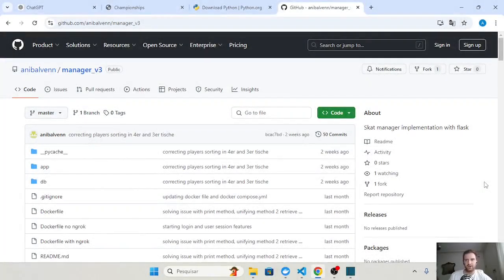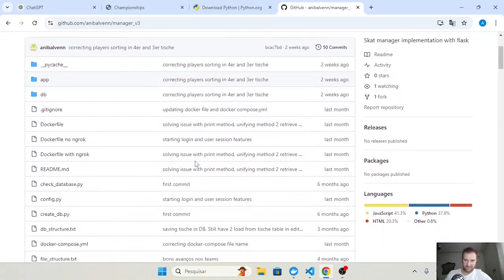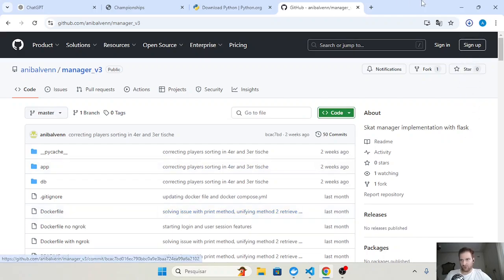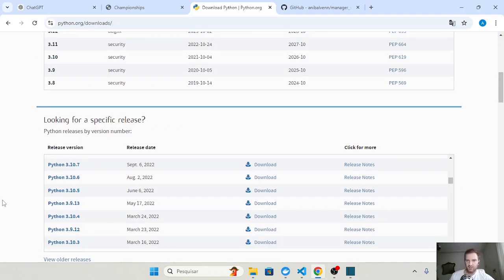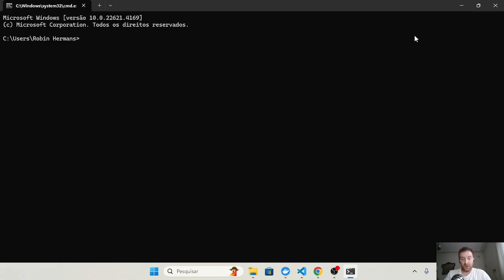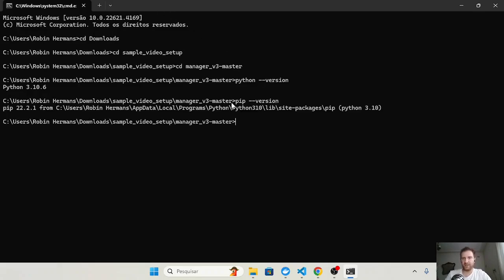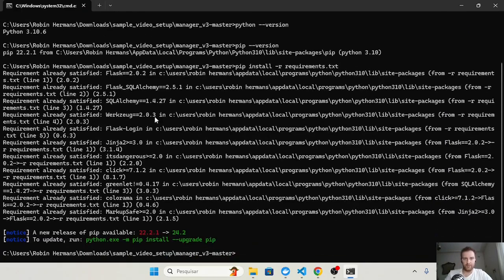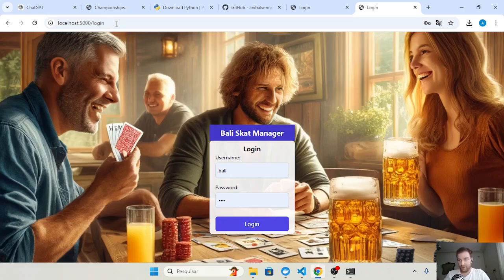Skat Manager 01 System Set Up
Setting Up Bali Skat Manager on Your Local Machine 🖥️

In this video, I’ll guide you through the steps to download the Bali Skat Manager code and set it up on your local machine. Whether you're new to development or familiar with Python and Flask, this step-by-step tutorial will get you up and running in no time.

By the end of this video, you’ll have the app fully installed and ready to manage your Skat championships. 🎮

Follow the full playlist to stay updated on the latest tutorials.